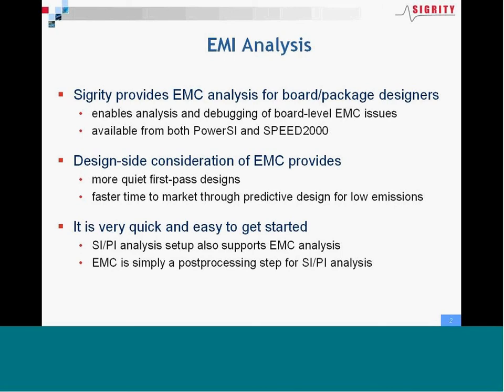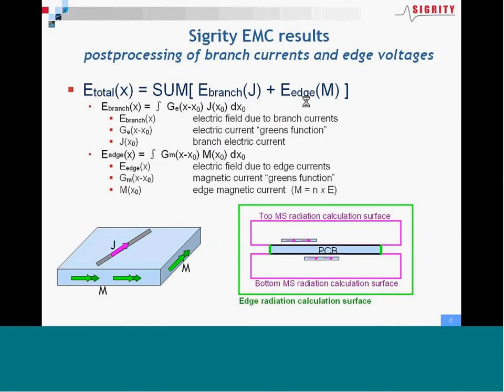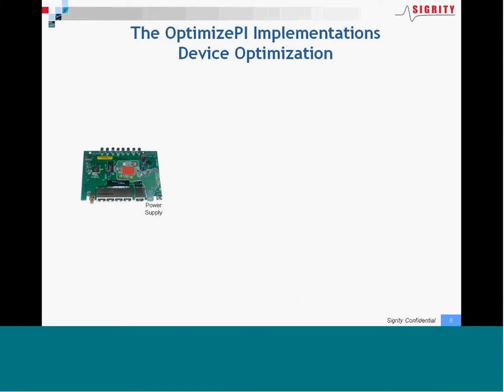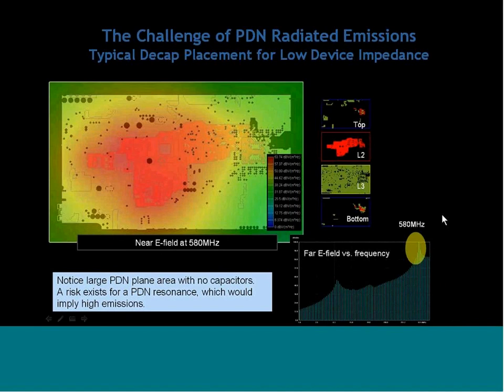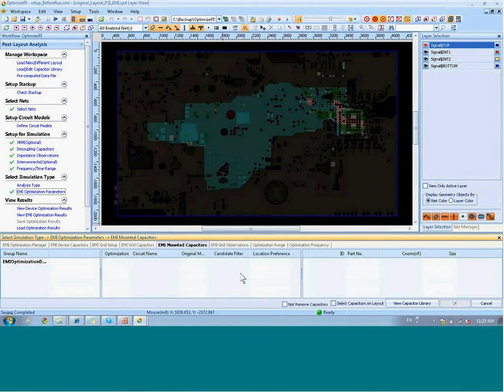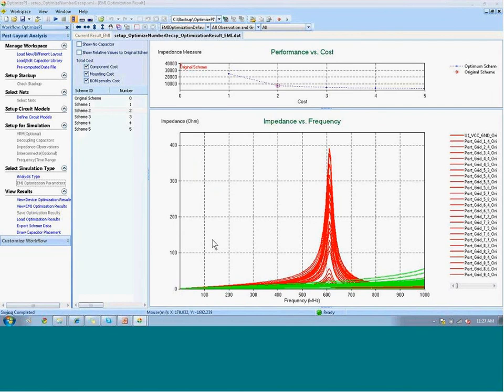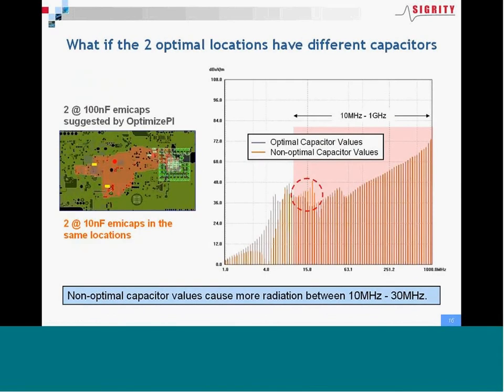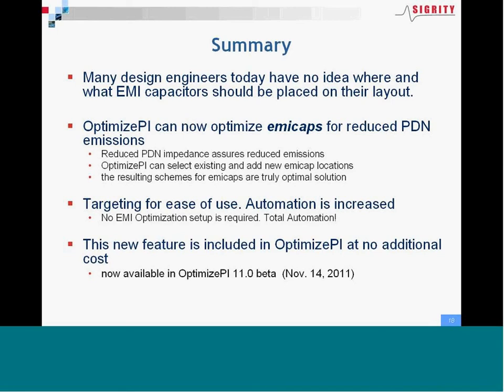EMI Optimization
This video focuses on design site considerations for EMI analysis and optimization.